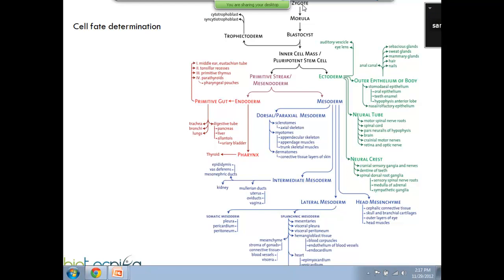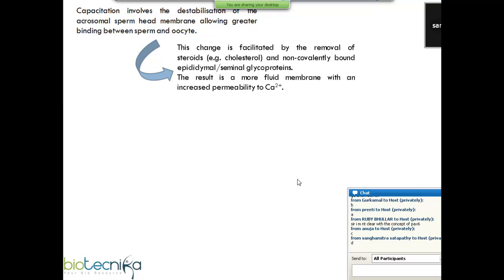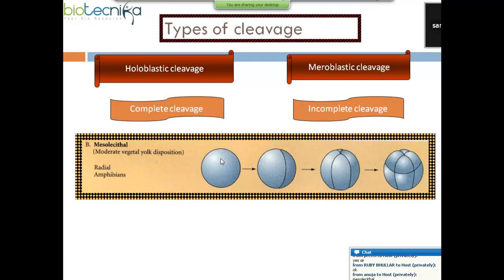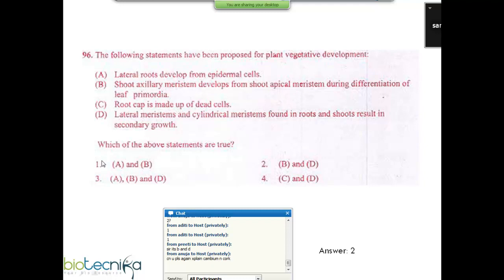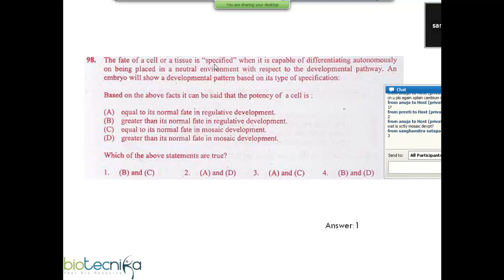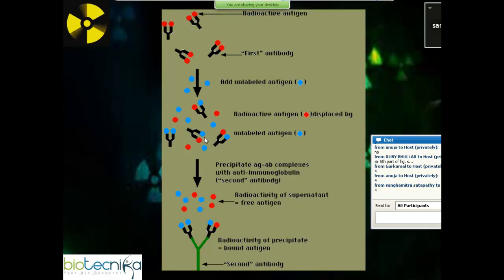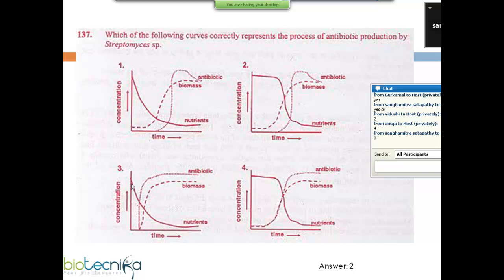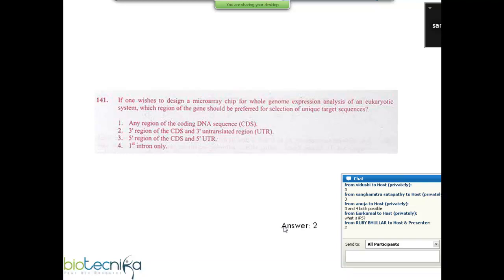Biotecnika CSIR NET Classroom Coaching at Bangalore , Sample Video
Biotecnika provides Online Classroom Coaching as well as Offline classroom coaching at bangalore.